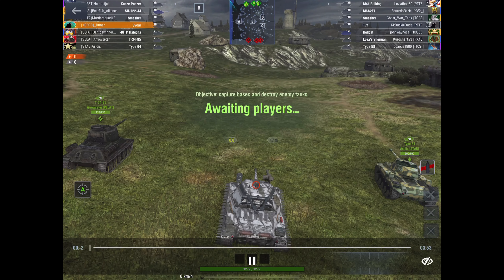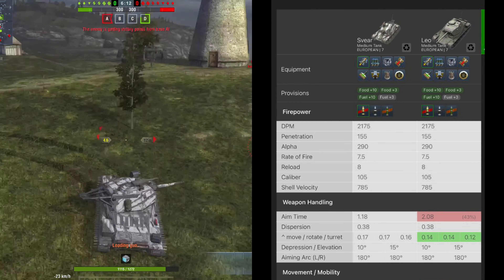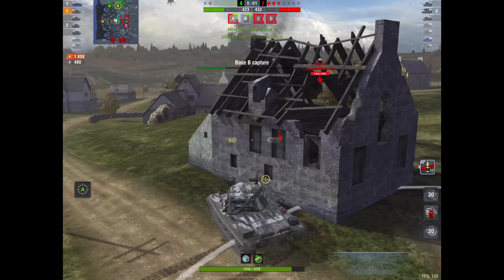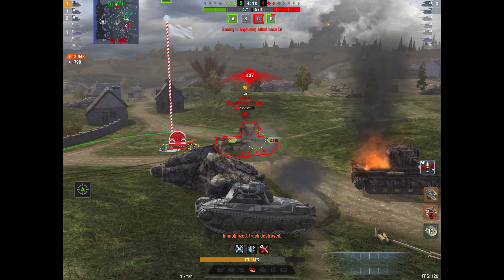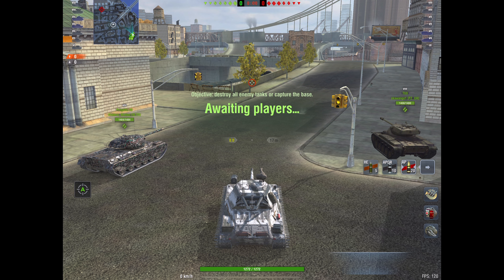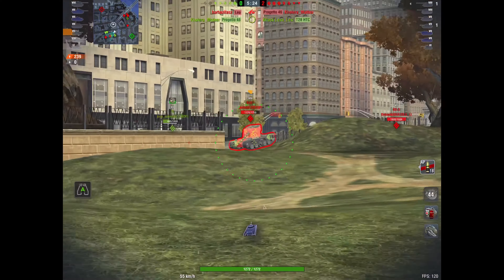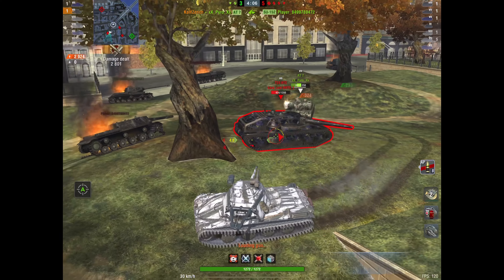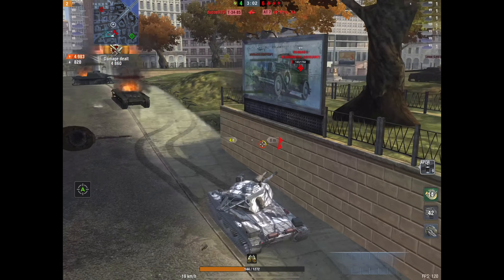Svear vs Leo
Ronan compares the Svear to the Leo